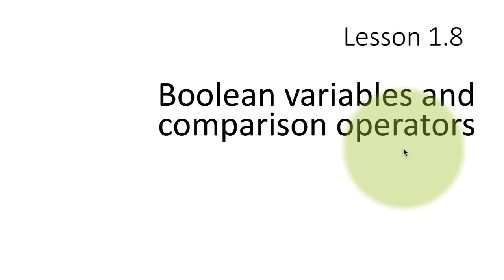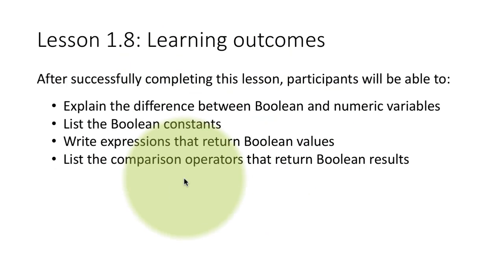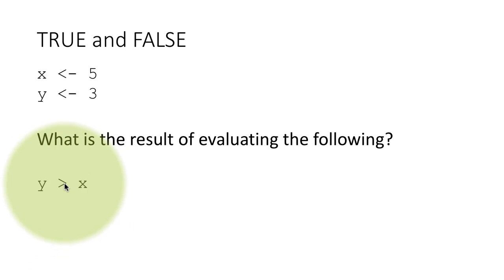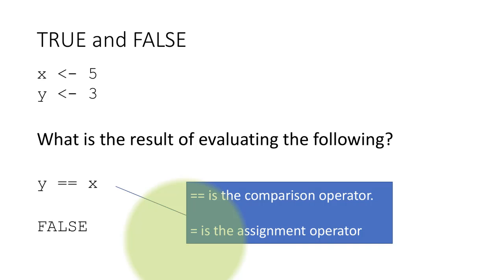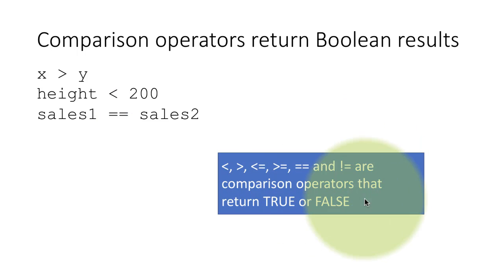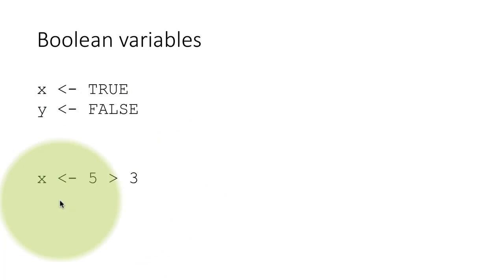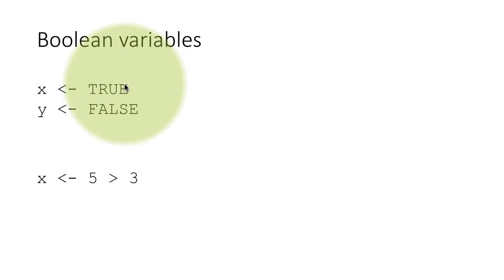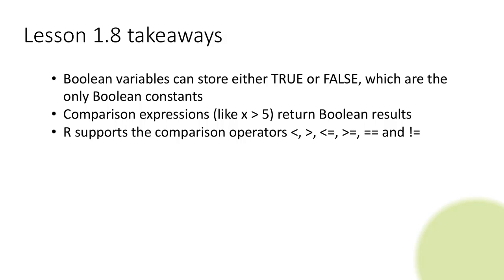Exploratory data analysis and data visualization: Lesson 1.8 Booleans